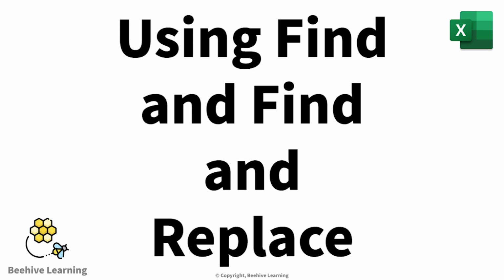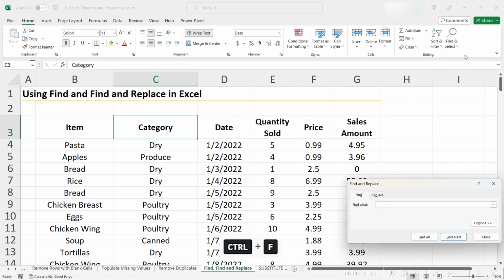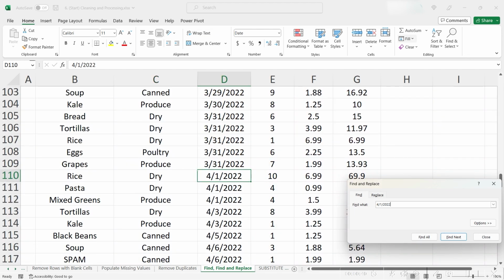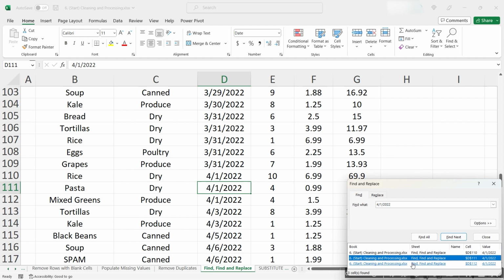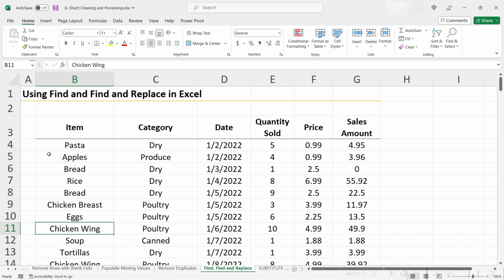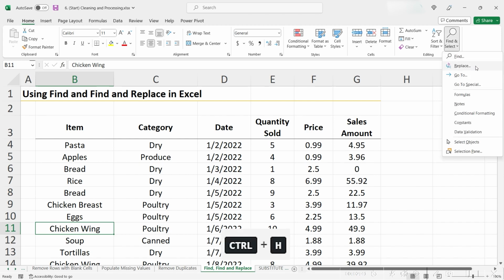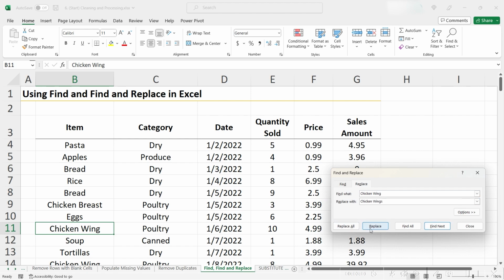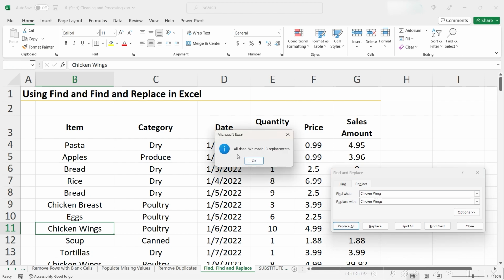Using Find and Find and Replace in Microsoft Excel